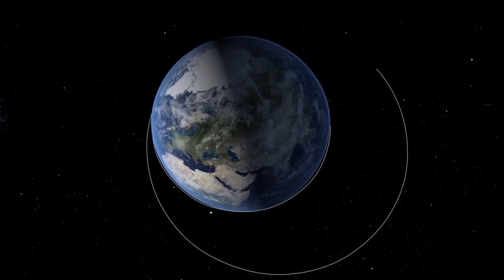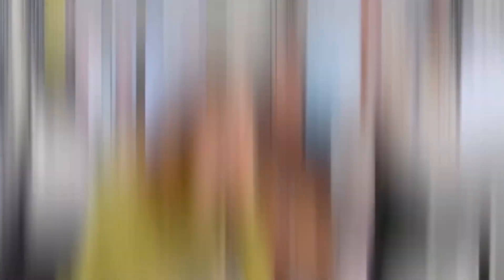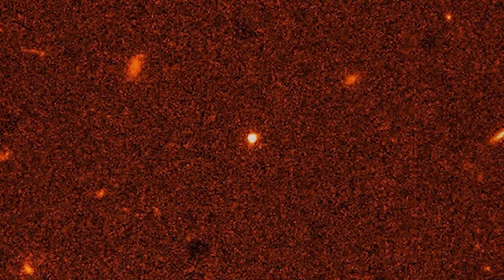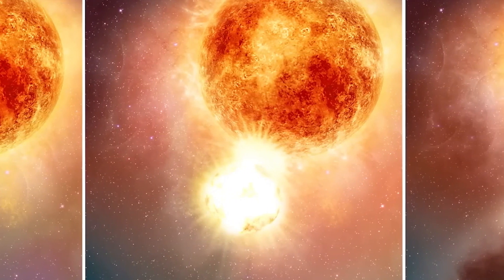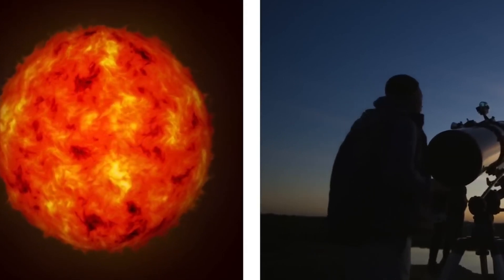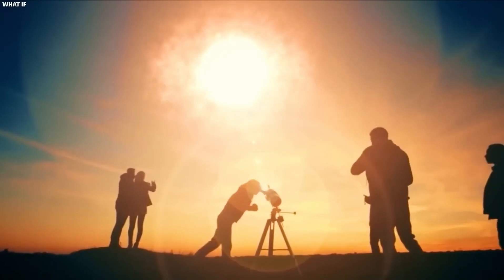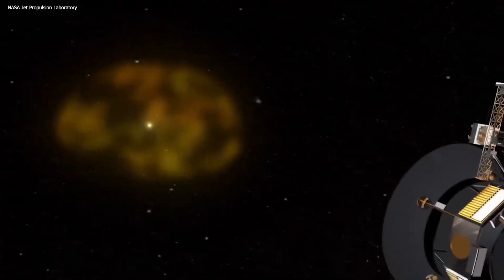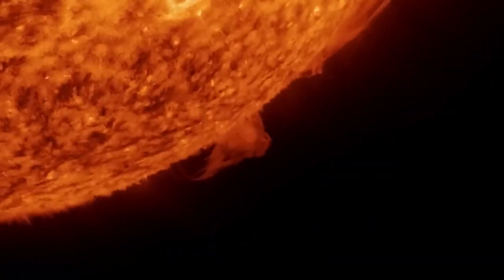Neil deGrasse Tyson: "Betelgeuse Supernova To Take The Night Sky ALL Over The World!"